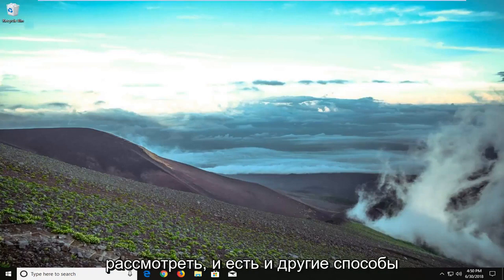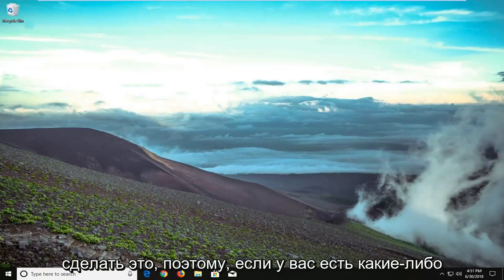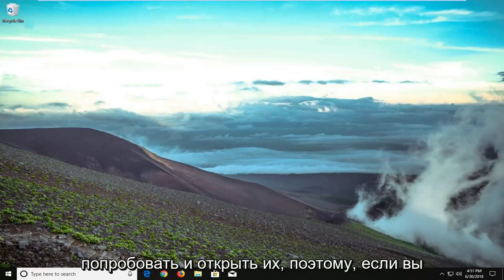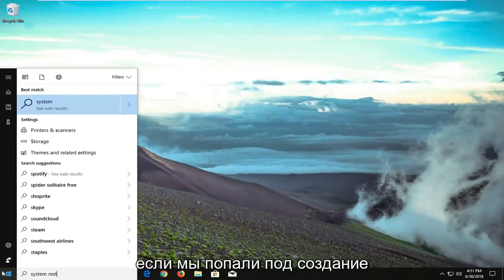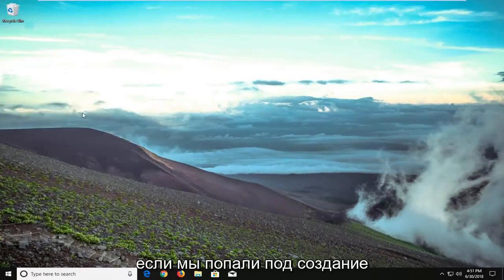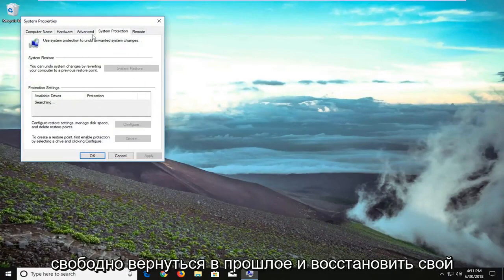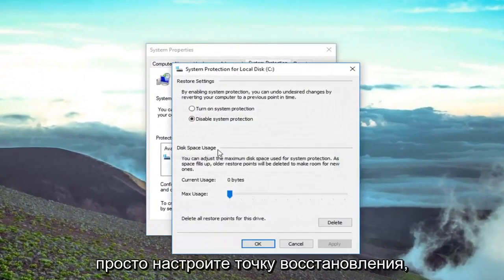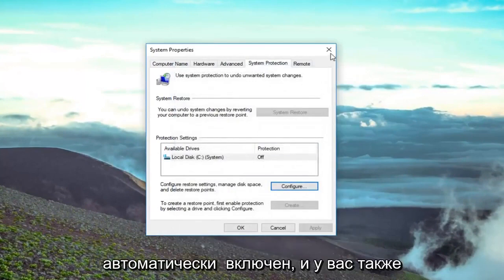Исправить В вашей системе в Windows 10 был обнаружен отладчик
RUSSIAN Debugger Has Been Found Running In Your System Fix Tutorial